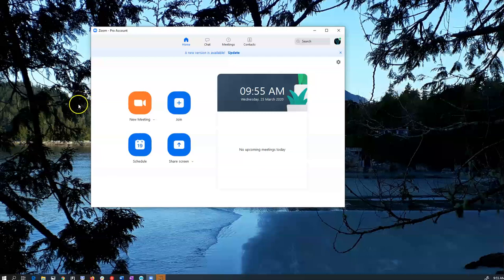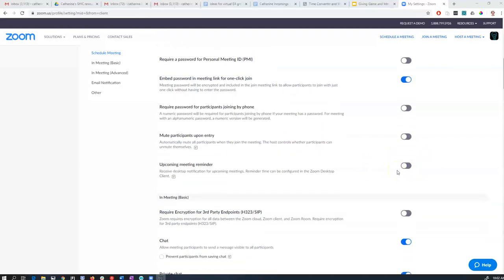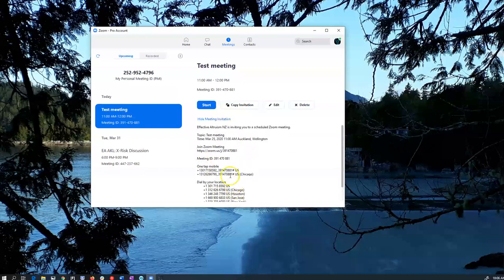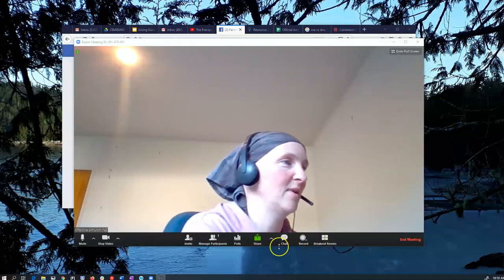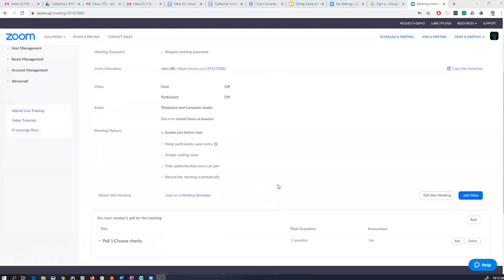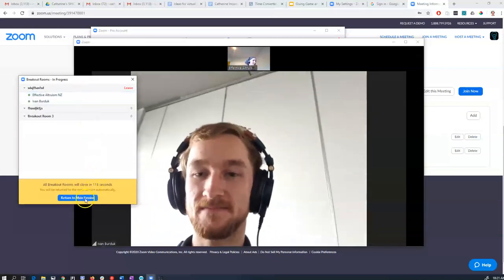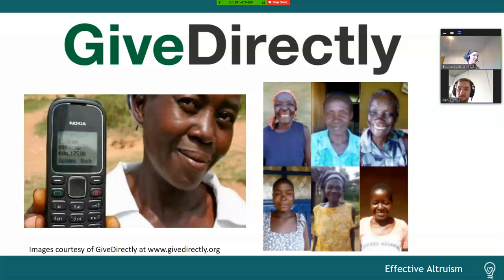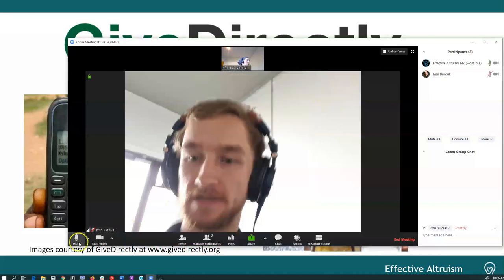Zoom with polling and breakout rooms